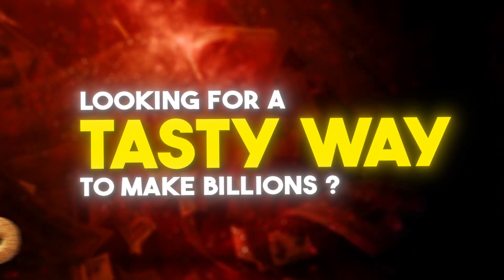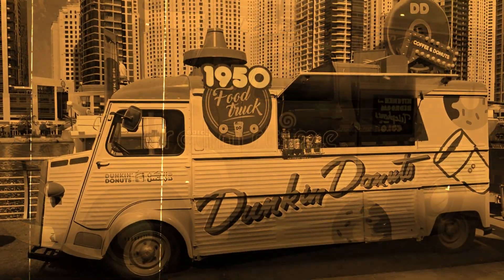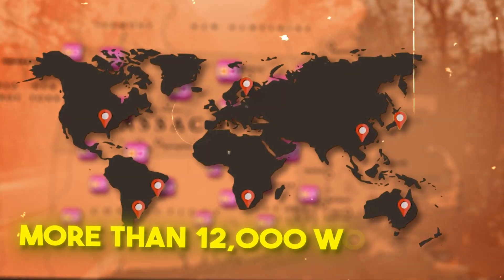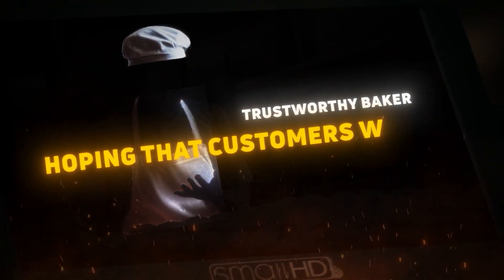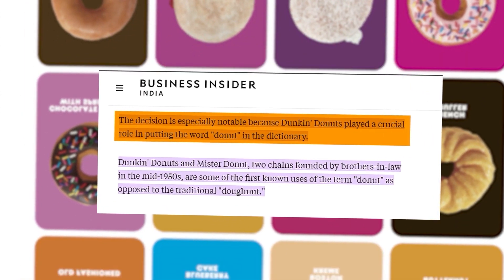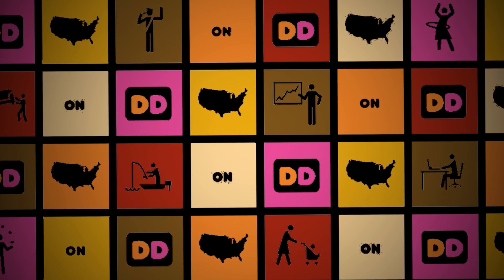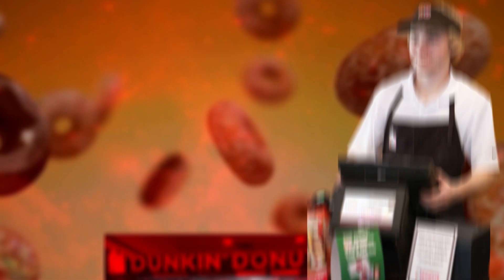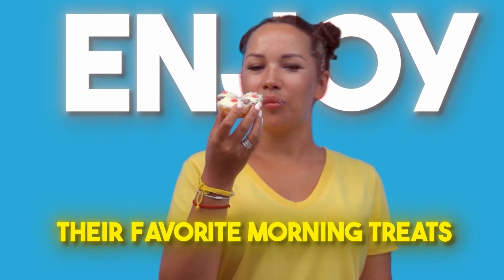The INSANE Truth Behind Dunkin' Donuts' Mind-Blowing Success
Dunkin' Donuts - The INSANE Truth About Their Success

Looking for a tasty way to make billions? Look no further than Dunkin' Donuts! With its signature blends of coffee and mouth-watering donuts, this iconic brand has become a household name across the globe. But how did they do it? In this video, we'll explore the secrets behind Dunkin's success and show you how to turn your own small business into a thriving empire, one delicious donut at a time. Get ready to take a bite out of the competition and start making some serious dough;

Inspired by How Drinks Helped Dunkin' Become a $9 Billion Empire | The Economics Of | WSJ

Inspired by Dunkin' Donuts - Why They're Successful

Inspired by The 8th Grade Drop Out Who Invented Dunkin' Donuts

Inspired by DUNKIN DONUTS - Life in America

Inspired by Top 5 Dunkin' Donuts Facts YOU Didn't Know

Also check out: (Link to one of your videos)

On True Story we will go through business, wealth, entrepreneurship and businessstory.